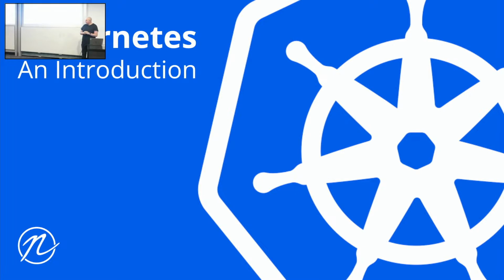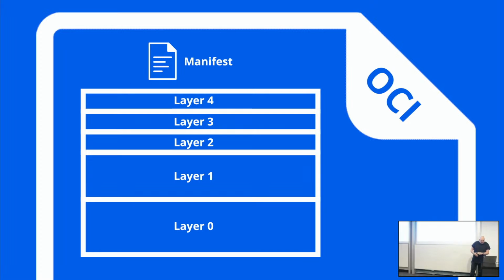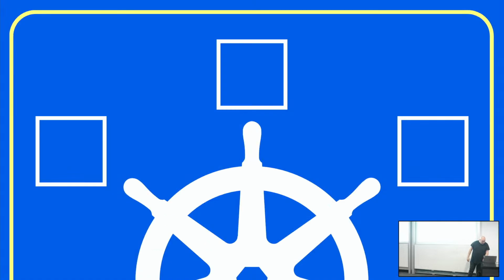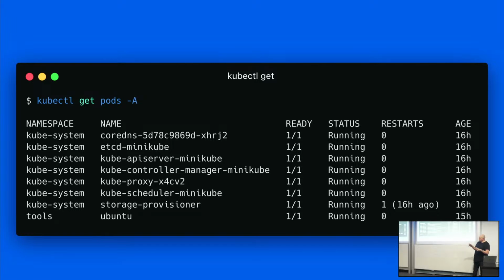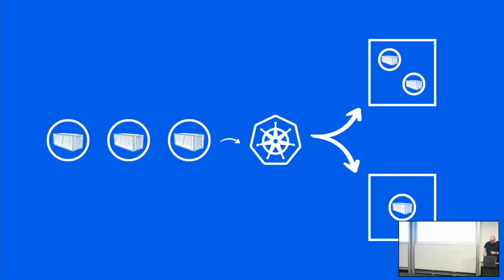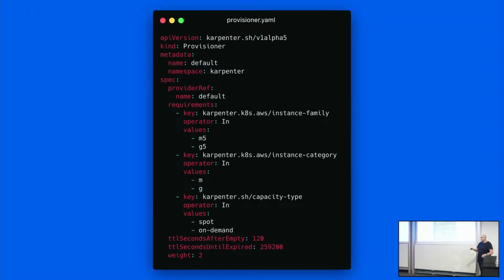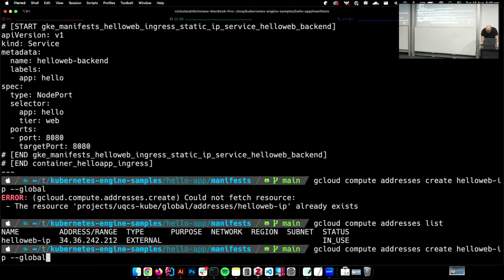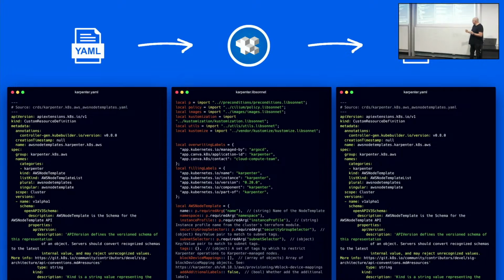Kubernetes: An Introduction with Nicholas Lambourne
Kubernetes has been around for a while now, but “container orchestration systems” aren’t the kind of thing you’re likely to stumble across in your studies at UQ.

A complex and powerful open-source abstraction over computing resources, designed by some very clever folks at Google, Kubernetes is now used at organisations all over the world to help solve computationally intensive problems, serve web apps at massive scale, train ML models, and so much more…